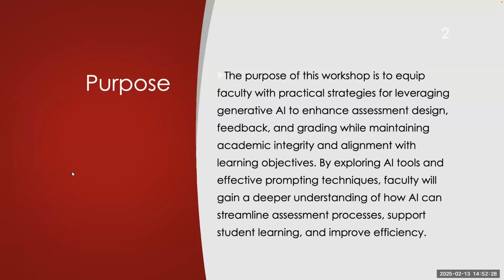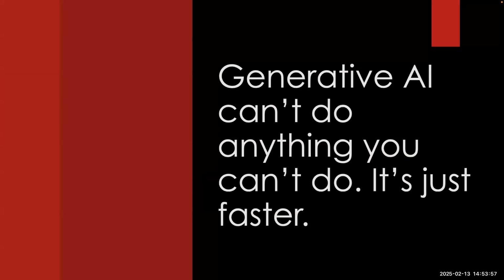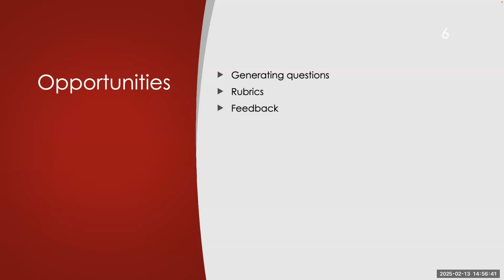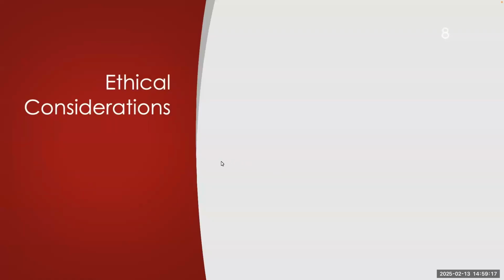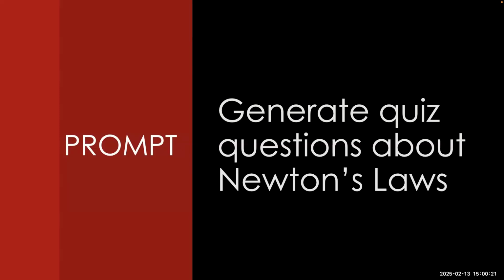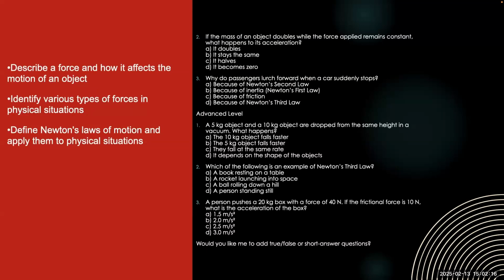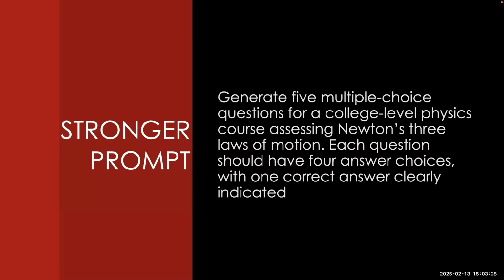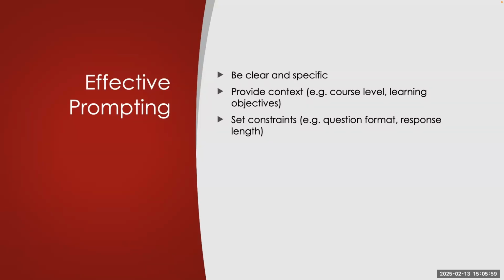AI and Assessment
Presented by Deverick Strand on February 7, 2025.

This interactive workshop will explore how generative AI can support and enhance assessment in your courses. Learn effective prompting strategies, discover AI tools that can assist with assessment design and feedback, and explore ways AI can streamline grading, rubric creation, and question generation. This session will provide practical, tool-agnostic strategies to help you integrate AI into your teaching while maintaining academic integrity and alignment with learning objectives. Walk away with actionable insights and hands-on experience in using AI to support meaningful and efficient assessment practices.

TIMESTAMPS

00:00 - Introduction
02:18 - Opportunities to Use AI
07:07 - Ethical Considerations
08:05 - Example Prompt
10:31 - Example Stronger Prompt
13:11 - Effective Prompting